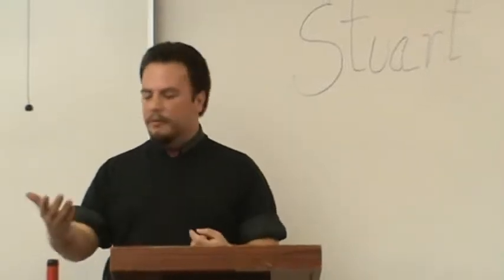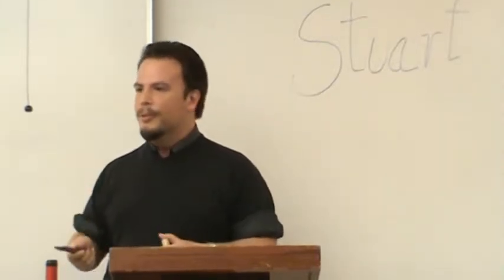How to use a Pulltap Wine Key- Speech 301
The first speech of my Public Speaking class. Eager to increase these skills.